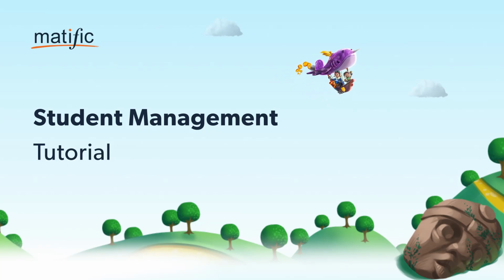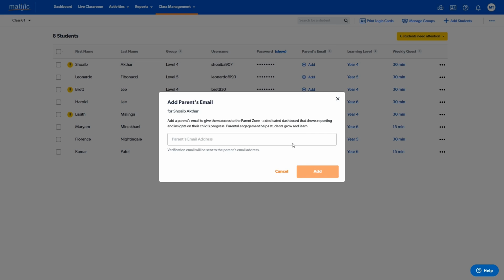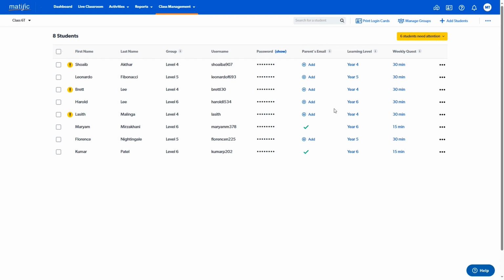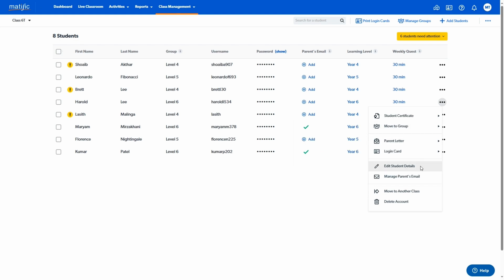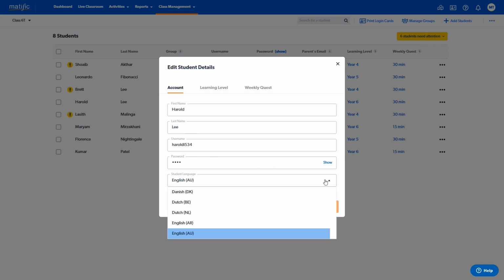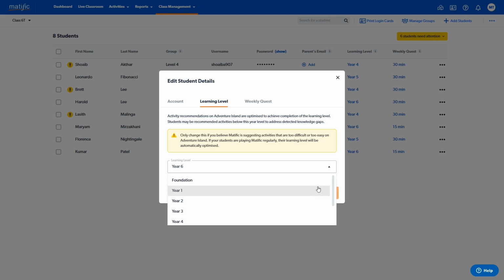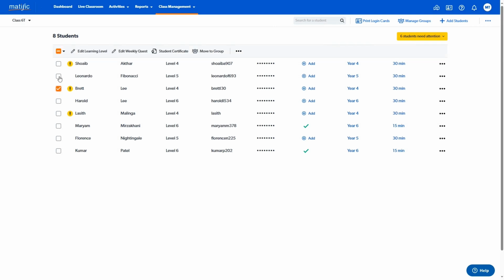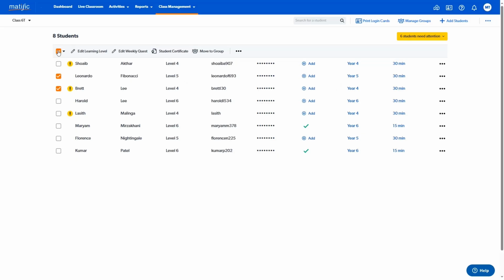Student Management - Teacher's Tutorial | Matific